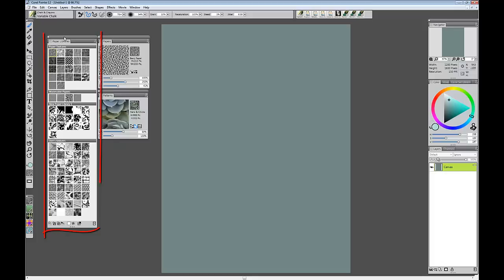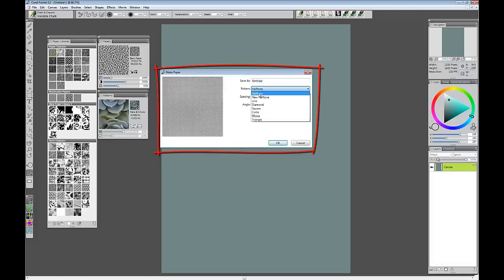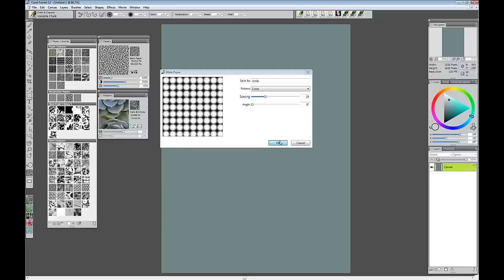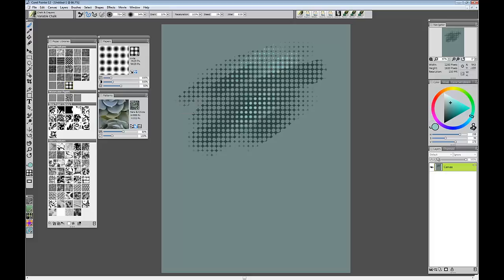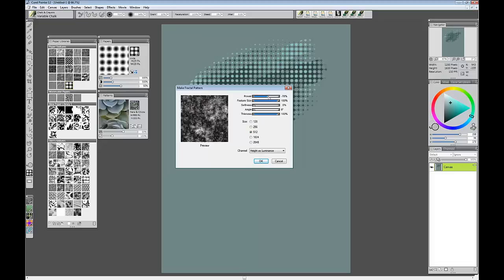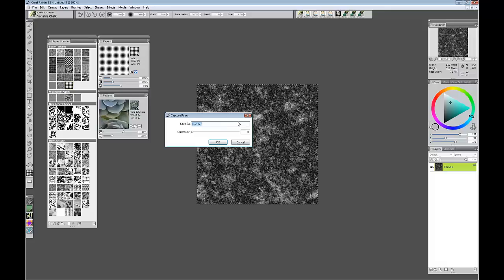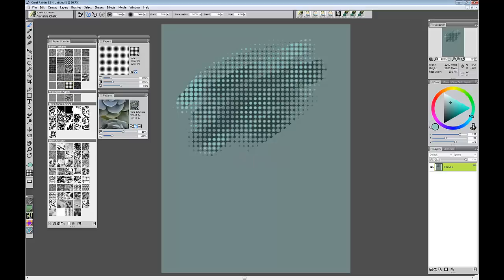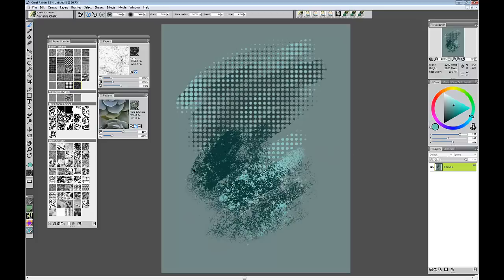Creating your own Paper Textures with Don Seegmiller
Learn how to create your own unique paper textures in Painter to customize your illustration work.